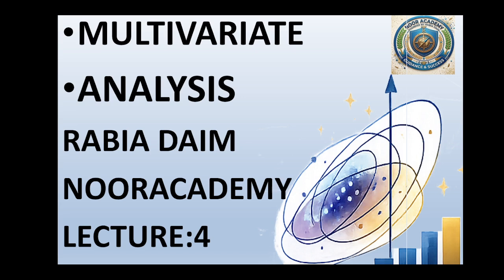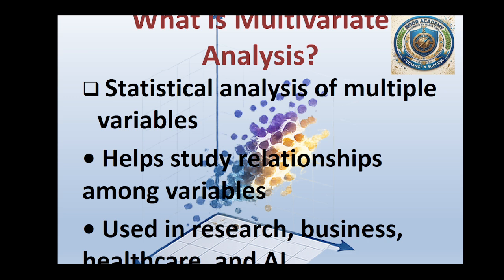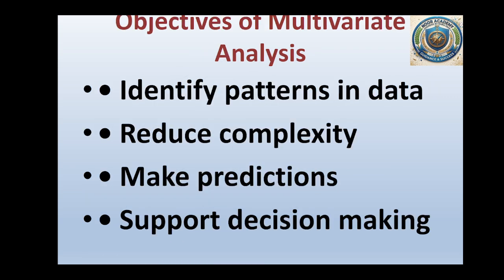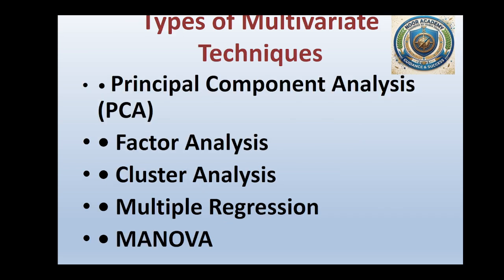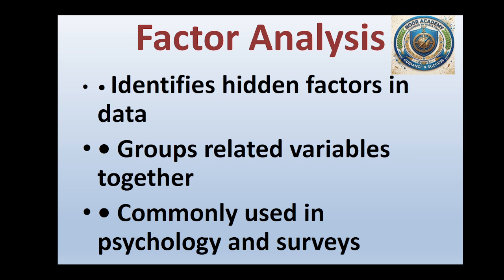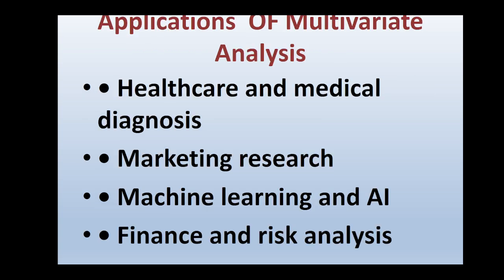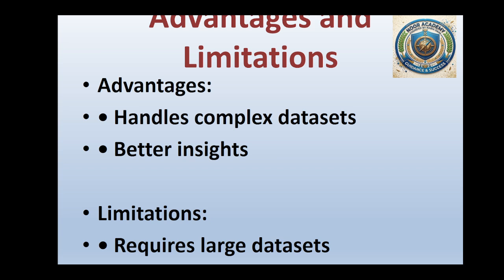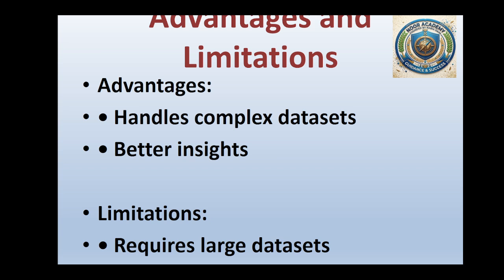Multivariate Analysis Explained | Easy Statistics Guide with Graphs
Learn Multivariate Analysis in a simple and easy way with graphs and examples.
This lecture is helpful for statistics, research, and data science students.

📊 Topics:

Multivariate Analysis Introduction
Graphs and Data Visualization
Correlation
Multiple Variables

🎓 Easy explanation for beginners by Noor Academy Rabia Daim.